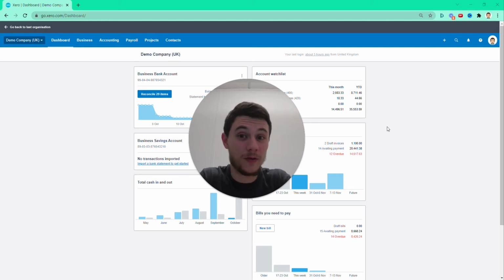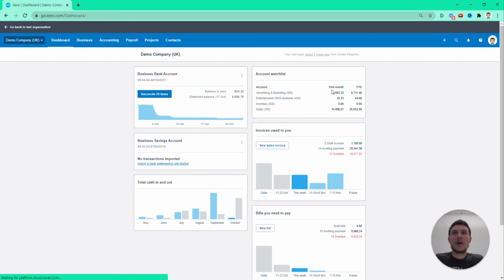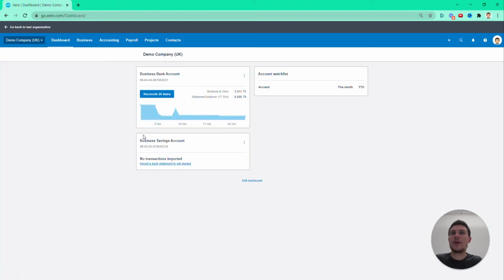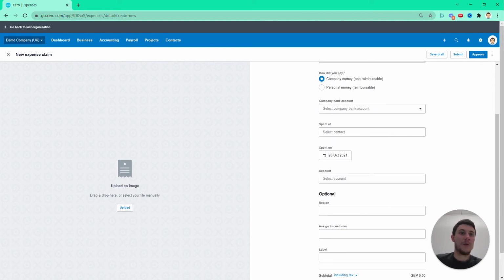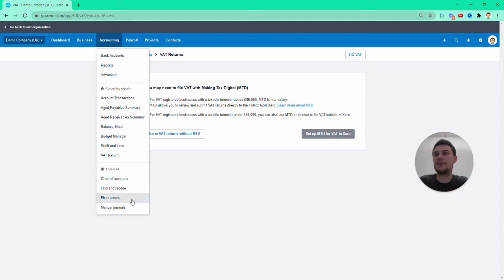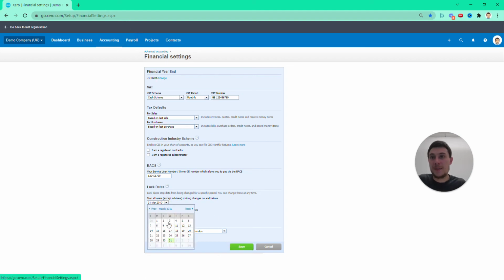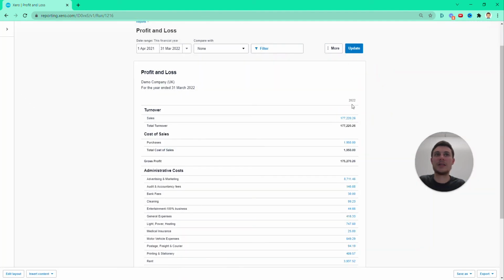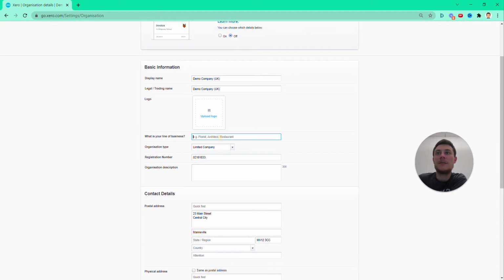How to use Xero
A brief over view of where things are in xero!